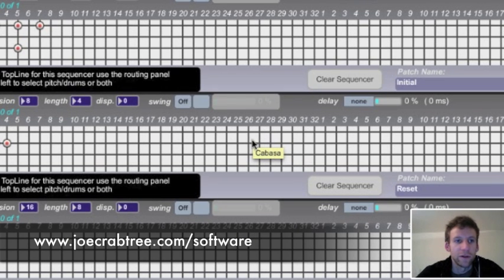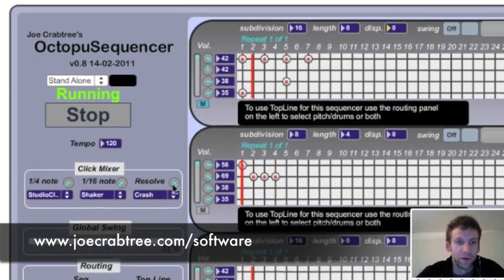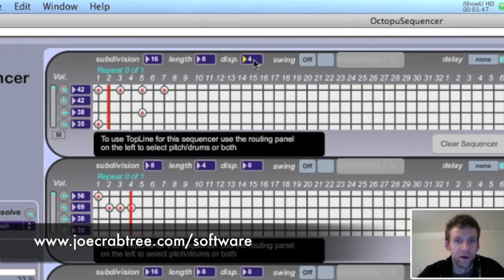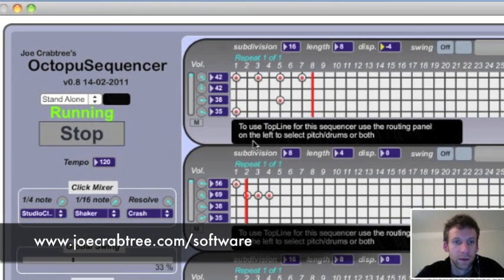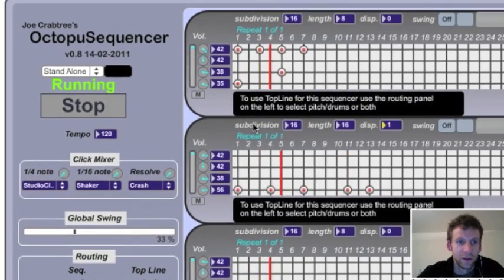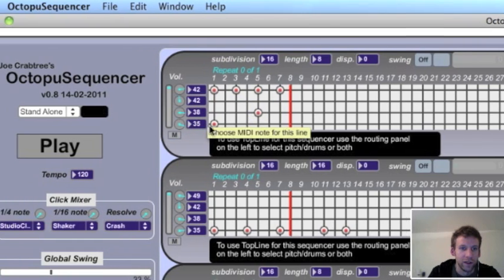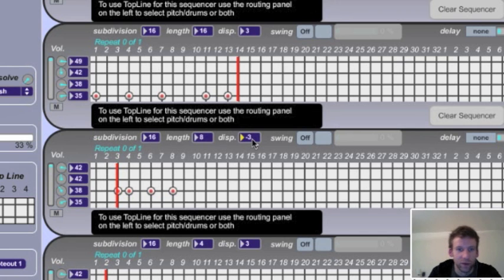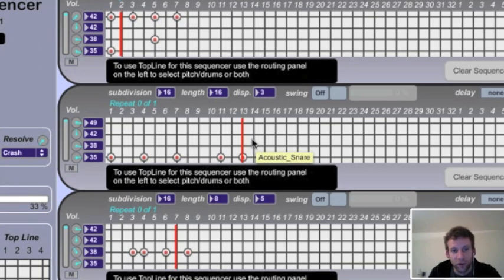OctopuSequencer Part 2 : Creating Cool Grooves with Pattern Displacement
Instructional demo video Part 2 of 5 showing how you can use OctopuSequencer to experiment with beat and pattern displacement (Gavin Harrison style!)

Check out the other instructional videos to learn the basics of using OctopuSequencer, and check out the example videos to see more advanced applications.